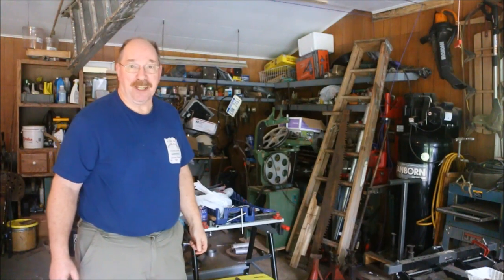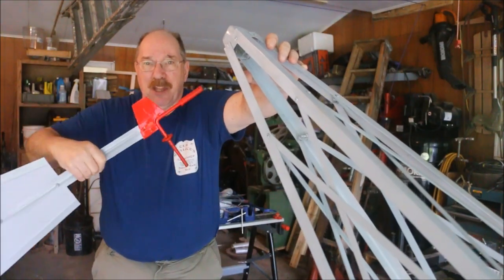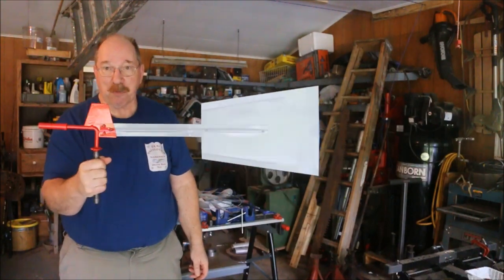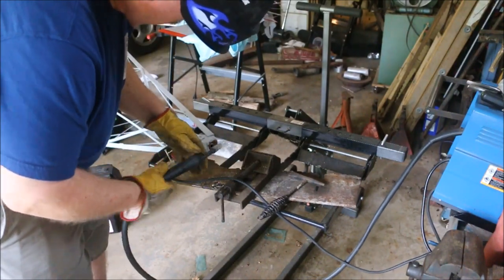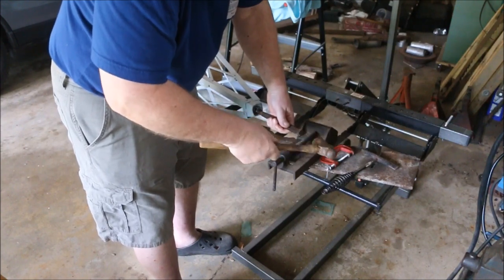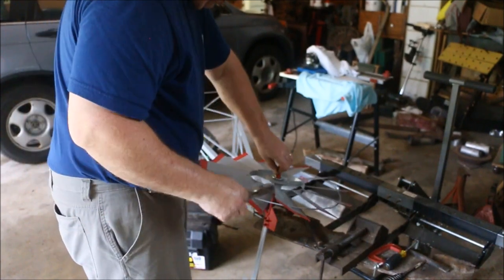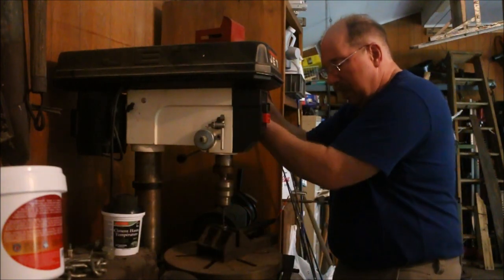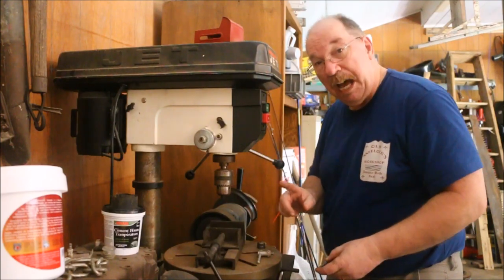RESTORING THE WINDMILL ~ FINISHED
Published 6/29/16
Restoring the Windmill. Final steps of repairing the tower and setting the windmill back up in the yard. A bit of grease and a little wind were all it took for the windmill to be up and running again.